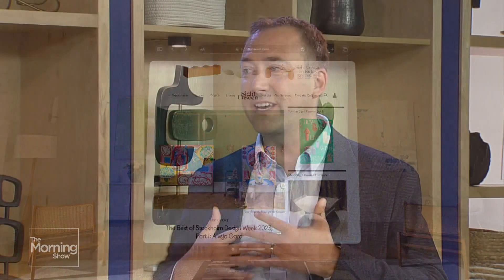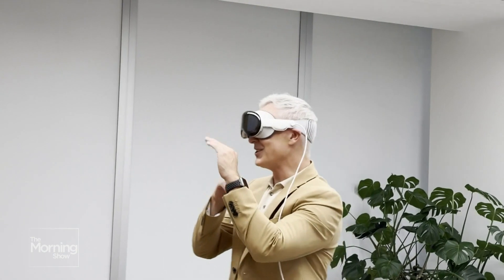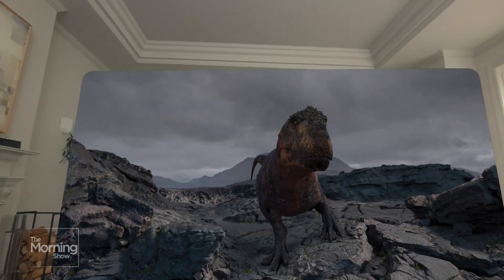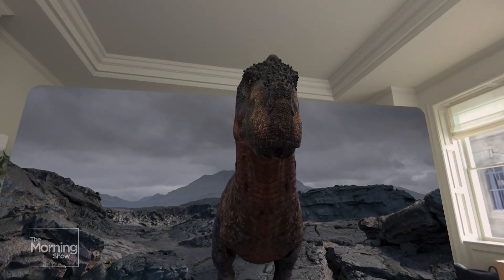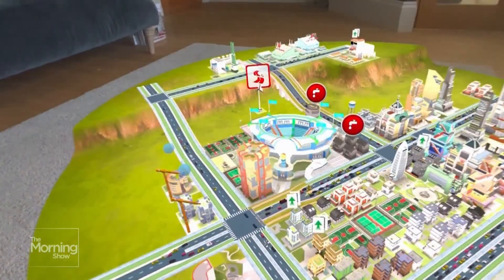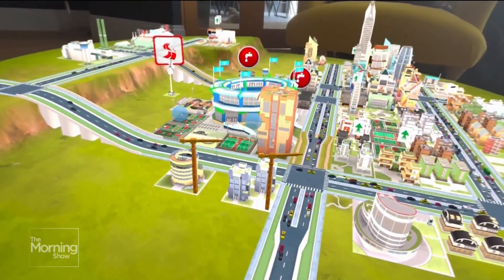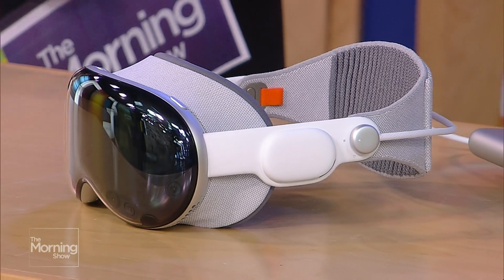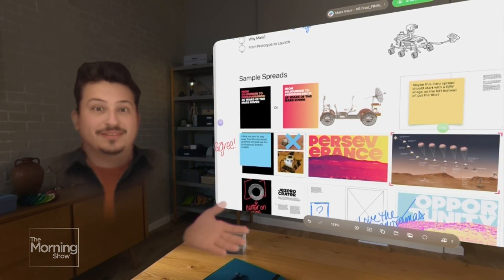Apple Vision Pro launches in Canada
Tech expert Mike Yawney joins with a sneak peek at the Apple Vision Pro, which is launching in Canada. We explore the transformative potential of spatial computing, from immersive entertainment experiences to groundbreaking applications in professional settings. Get ready to witness firsthand how this cutting-edge technology is reshaping our digital interactions and paving the way for the future of computing!